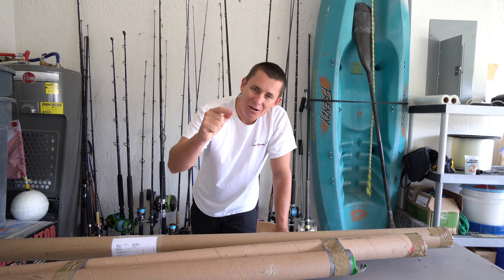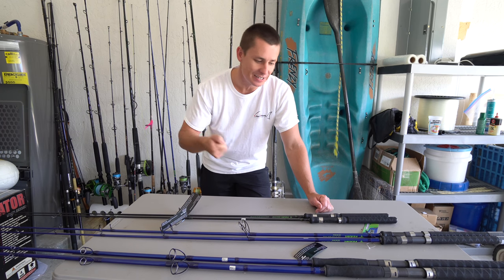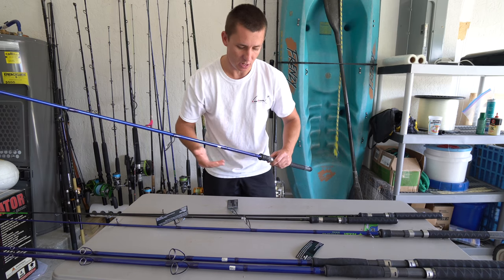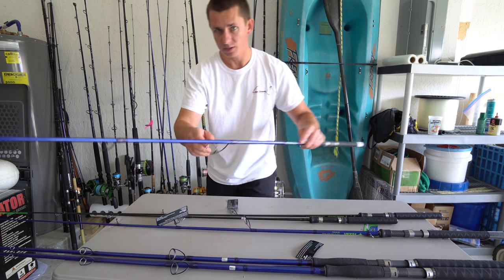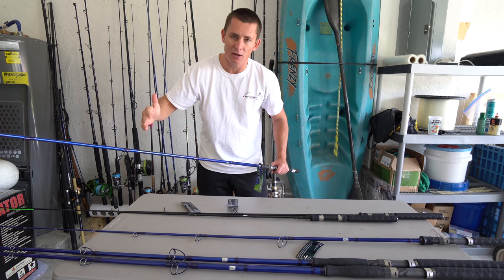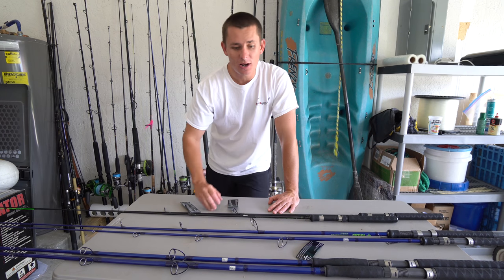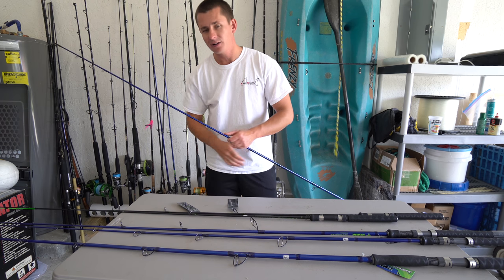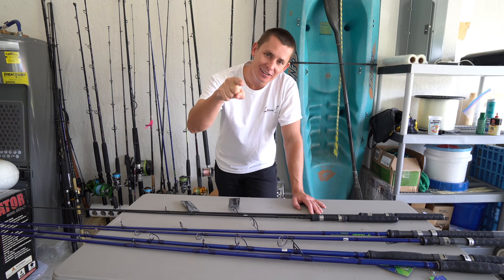X-MAS Came Early! $1,000 FISHING ROD UNBOXING! -Tackle Tuesday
In this weeks Tackle Tuesday I do a Fishing Rod unboxing video, featuring Vexan inshore and Tackle Industries Big Game Rods. This is a company I have been working for the last few months and I love their arsenal of rods. They offer some of the best rods for multiple species from Crappie, Snook, Tarpon, Mahi Mahi, Snapper, permit, pompano, spanish mackerel, bluefish, striper, king mackerel and so many more. They offer rods for pier, surf, bridge, land based, jetty, beach, and many other inshore applications.

▬▬▬▬▬▬▬▬▬▬▬▬ Rod Help Guide▬▬▬▬▬▬▬▬▬▬▬
For Bridge, Jetty, Jig Fishing: I recommend the 8'6 or 9'0 Mh or XH Spinning Rods. Great Snook Live bait and Artificial rod.

Medium-Heavy Action Inshore Rods: The 7'0 to 7'10 are perfect for light Live Bait, 1/2-1oz lures.

Medium Action Inshore Rods:  The 7'0 to 7'6 are better for 1/8-3/8 oz lures, finesse applications. Macks, Pompano, Fluke, etc.